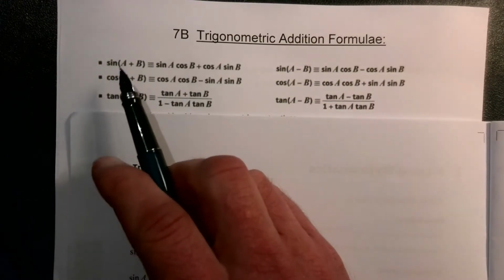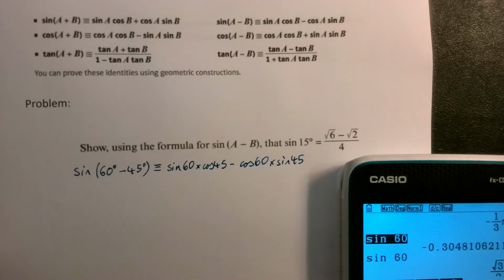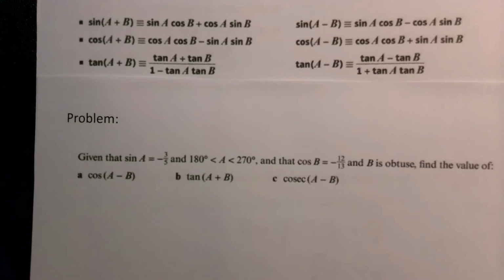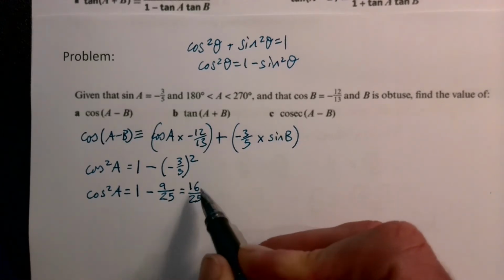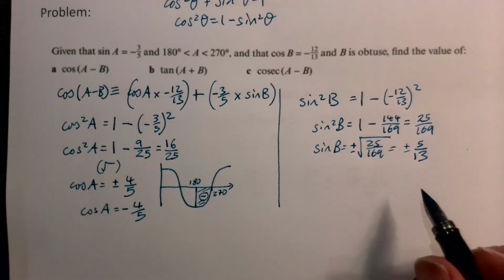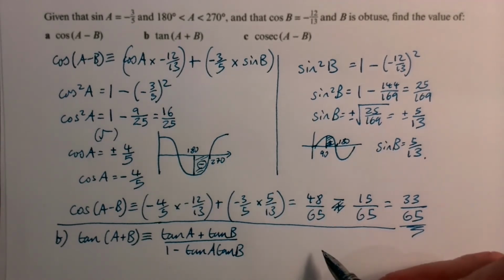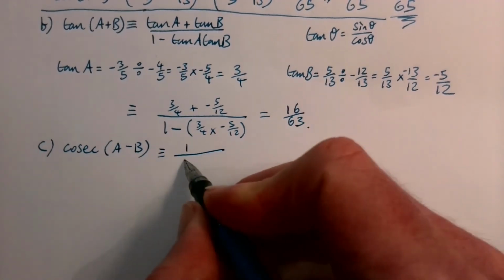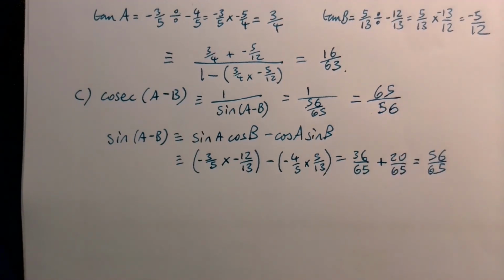7B Trigonometric Addition Formulae